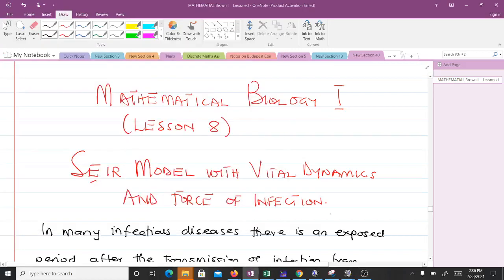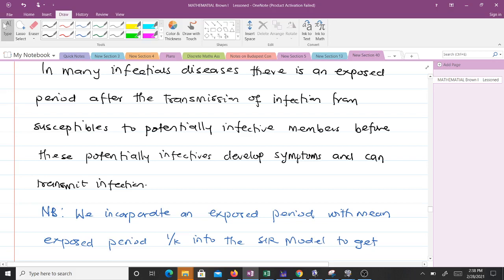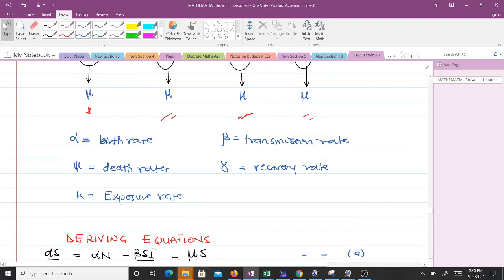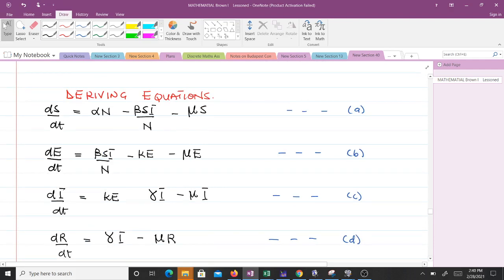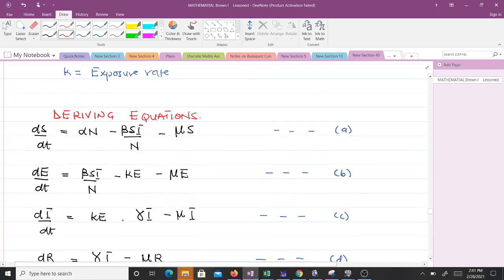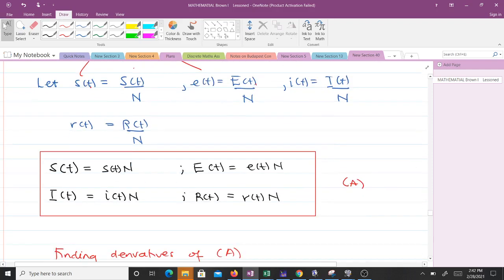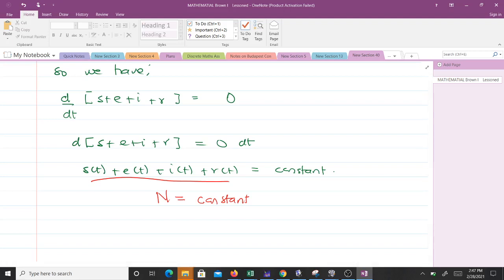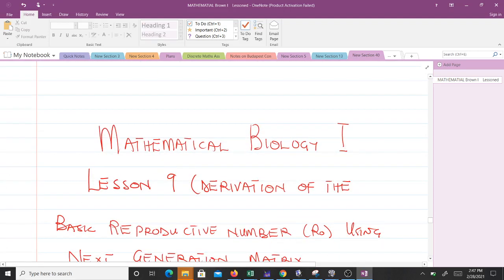SEIR Model with vital dynamics and force of infection (Lesson 8)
In this video, we introduce a different model called the SEIR Model. This is an extension of the SIR Model.
We derive the equations for the model and also justify the assumption of constant population size.